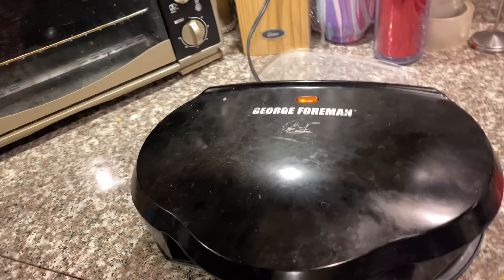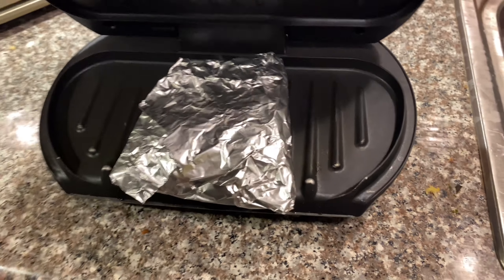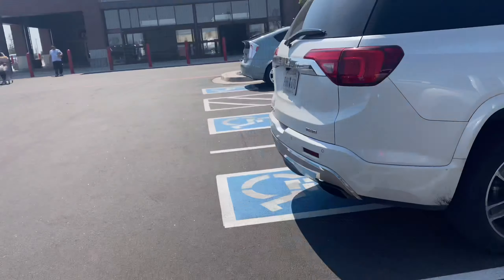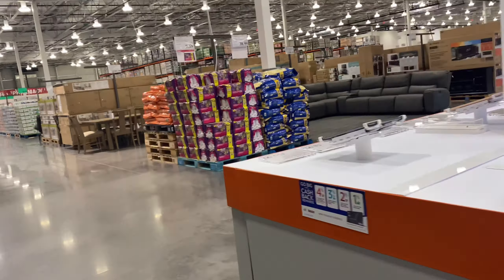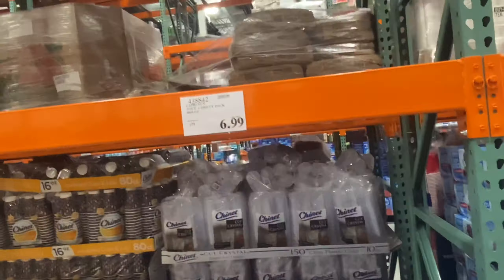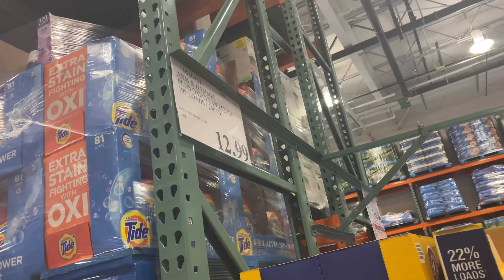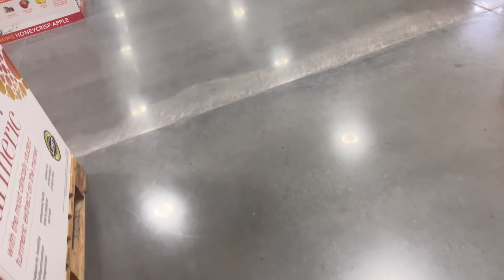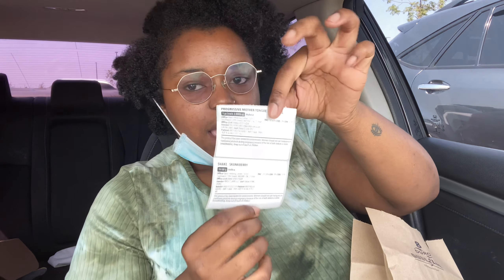A productive vlog |zumba|costco